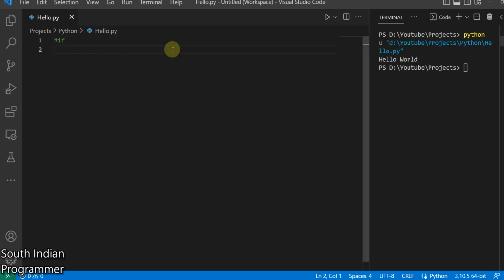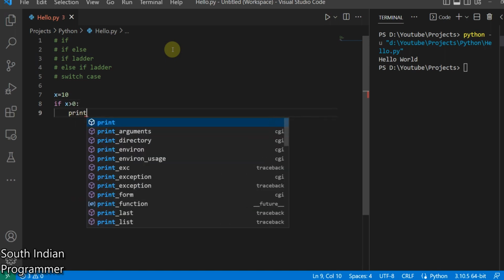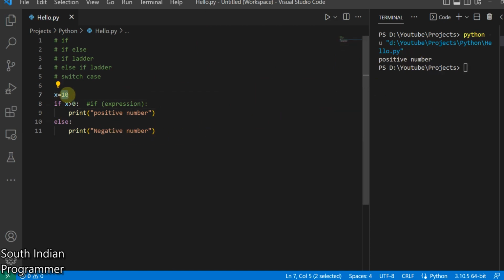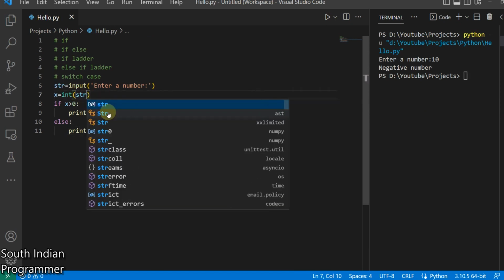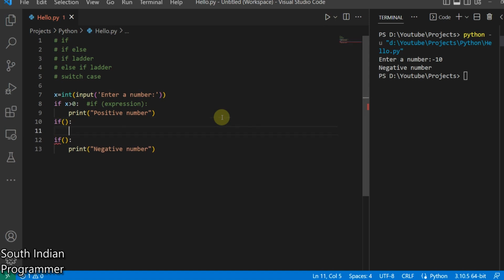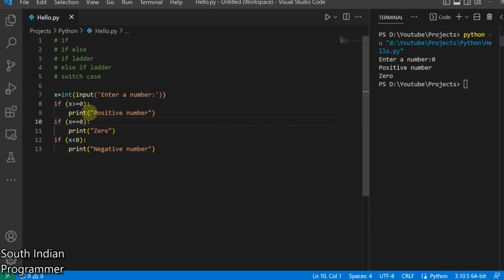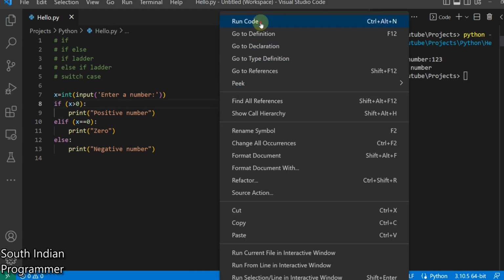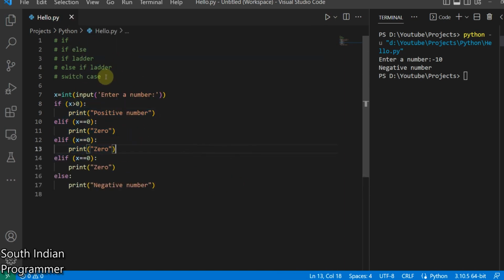Python programming : Control flow statement If else conditions - 3